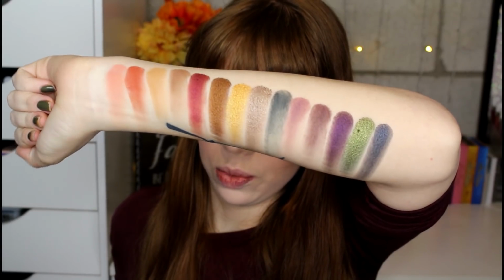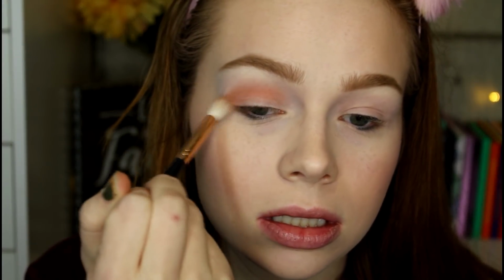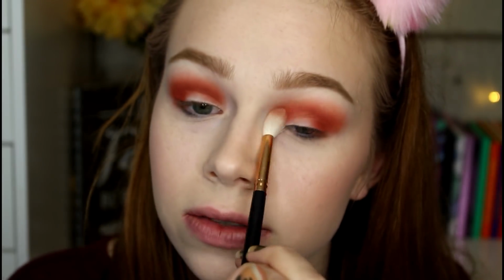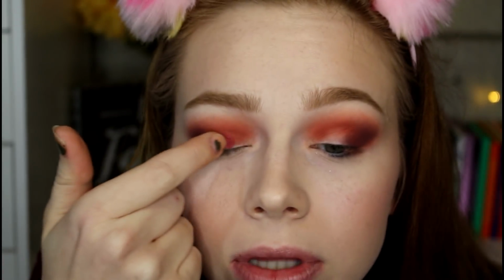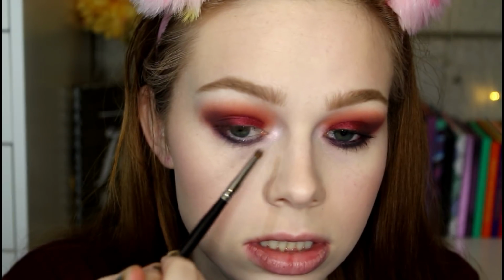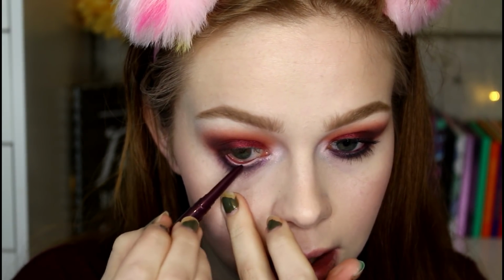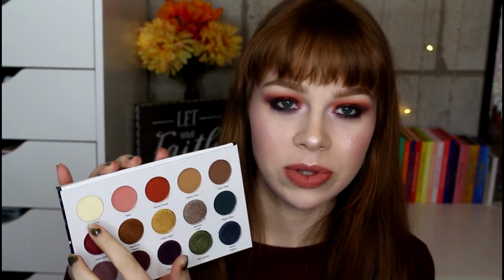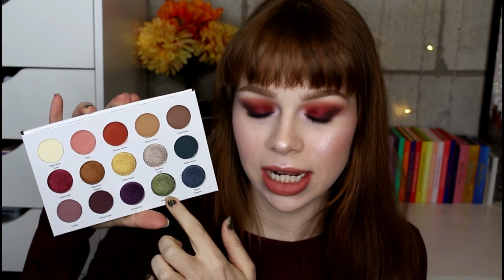Sydney Grace Autumn’s Reign Palette First Impression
P R O D U C T S
PUR On Point Liner In Rain** I received this product complimentary from PUR The Complexion Authority.
Beauty Bakerie Bastanti Ice

I'm twenty-one.

Canon G7X

Upload schedule?

amy.lovesmakeup